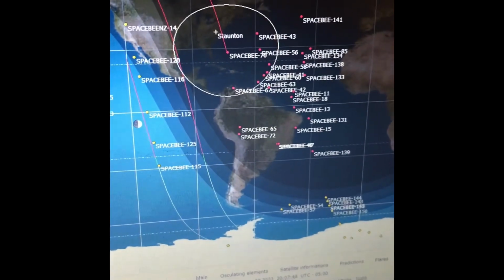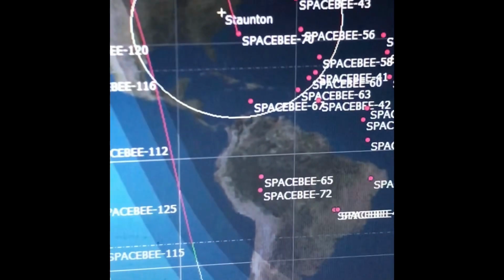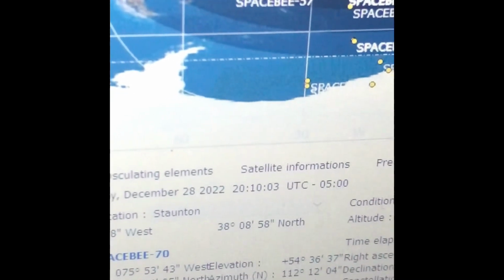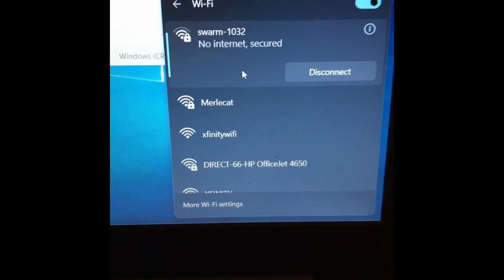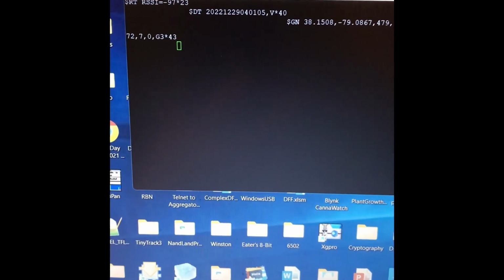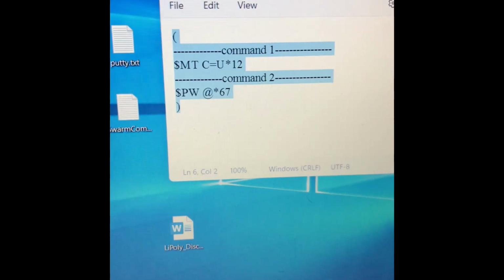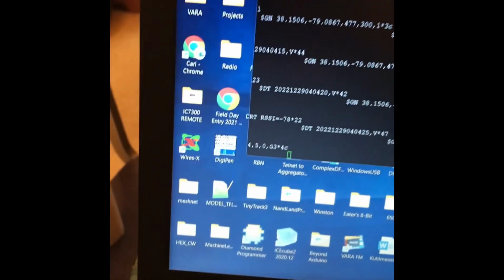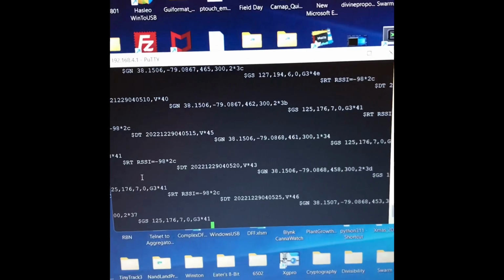Uploading to the Swarm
Tracking 155 Swarm satellites, seeing a good pass, and querying my Swarm Eval Kit satellite transceiver to see if preloaded emails were transmitted to the satellite